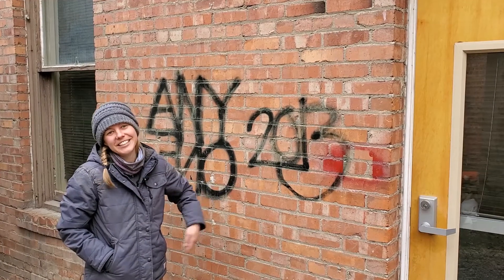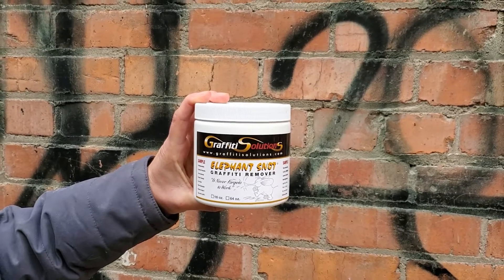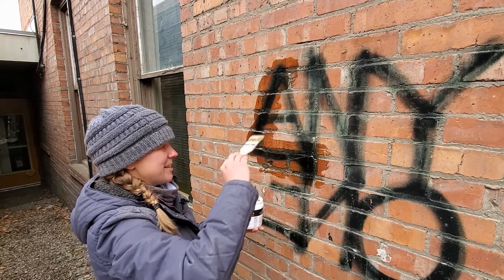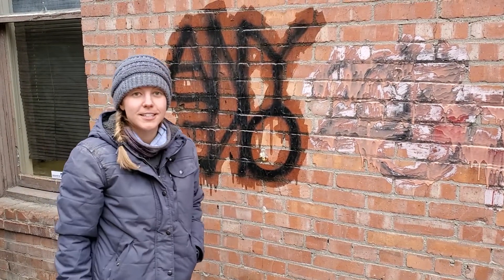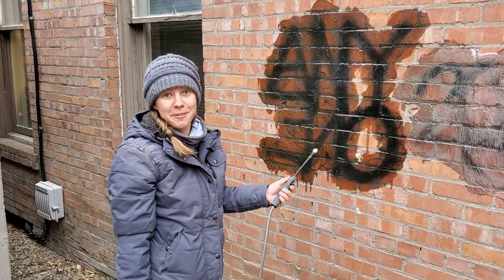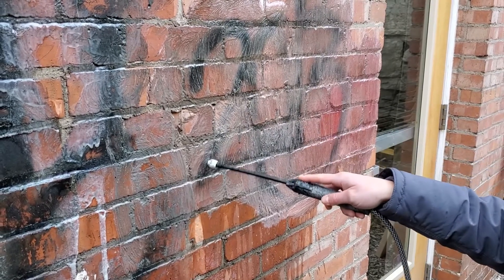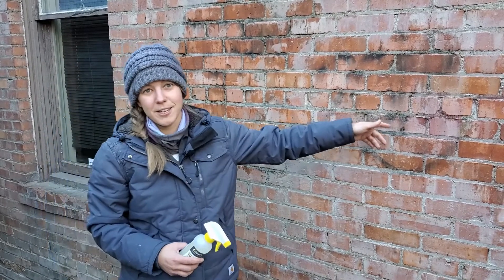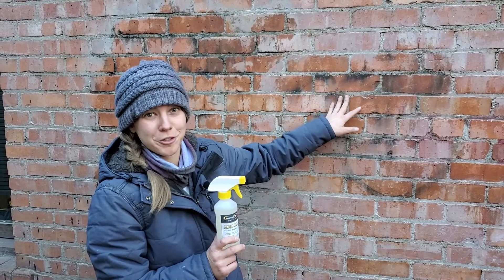Graffiti Removal Techniques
Improve any building's appearance and learn alongside our Restoration Director as she puts different graffiti removal products (including elephant snot!?) to the test. The results may surprise you.